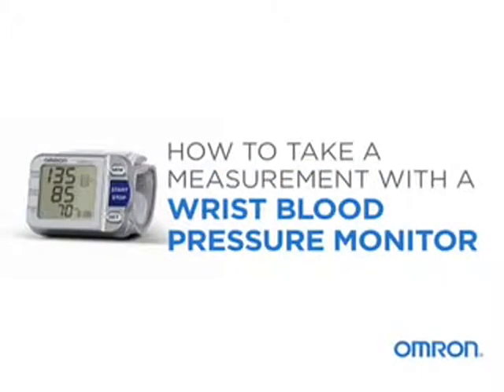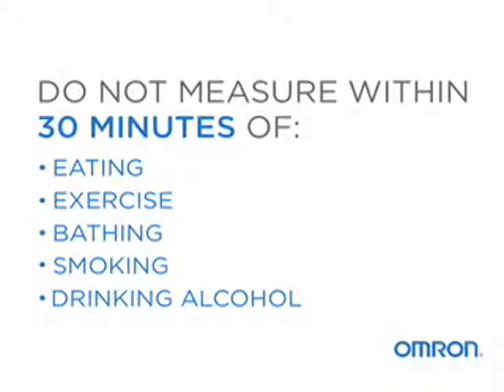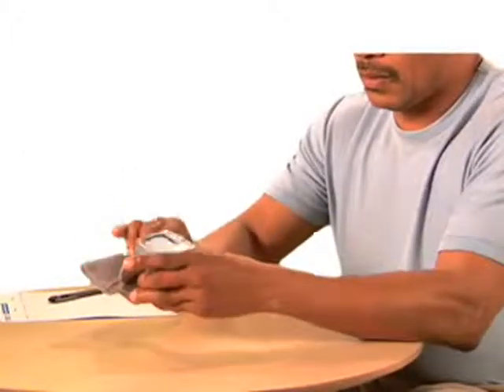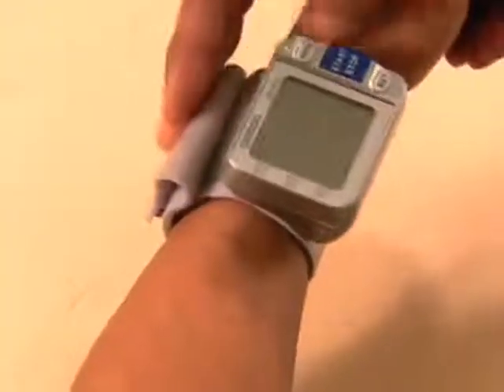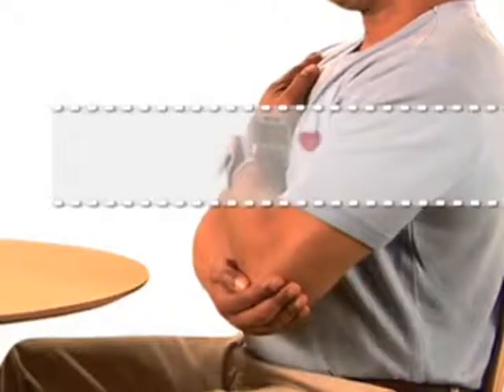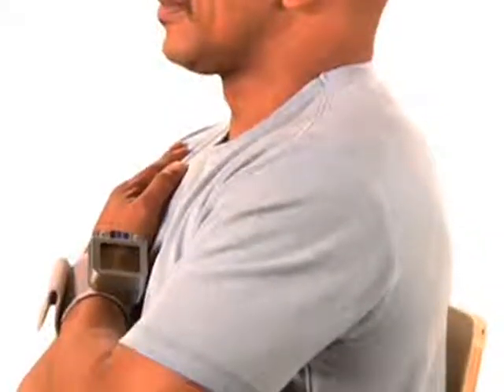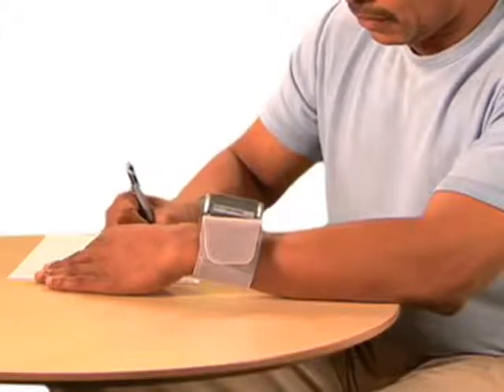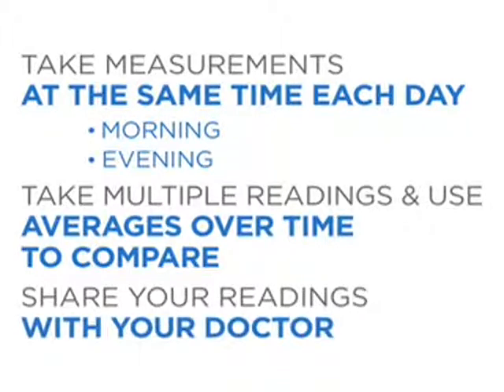Omron blood pressure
Omron blood pressure monitor
7 series blood stress wrist unit with slim portable layout. The Omron blood pressure monitor 7 SERIES wrist property blood pressure check is an advanced, moveable model, providing discreet readings anyplace you go. Ideal for managing heart wellness, this omron blood pressure monitor employs sensible Heart Manual Technologies, automatically activating the second your wrist is at heart degree and providing precise readings every time. The connected cuff fits wrist sizes 5-one/four inches to eight-1/two inches.